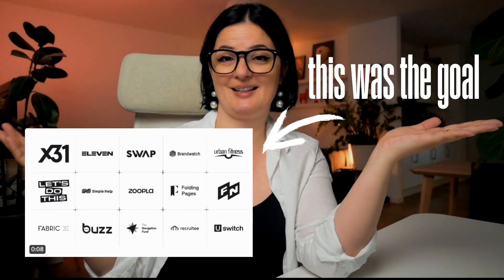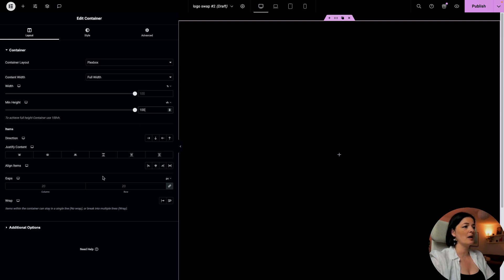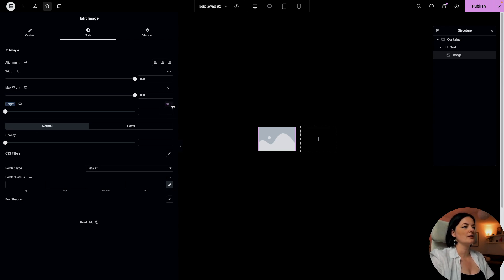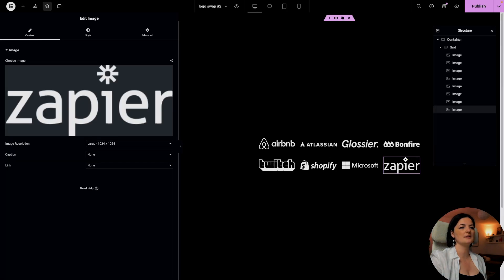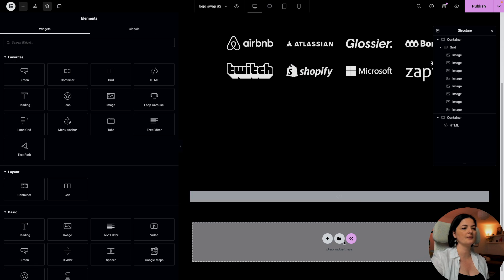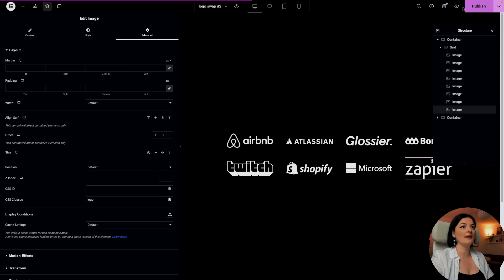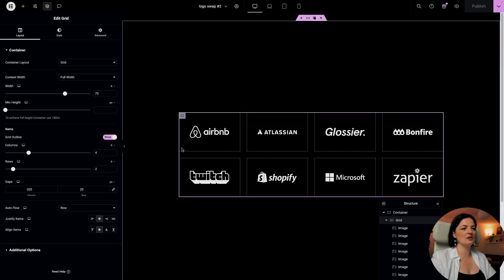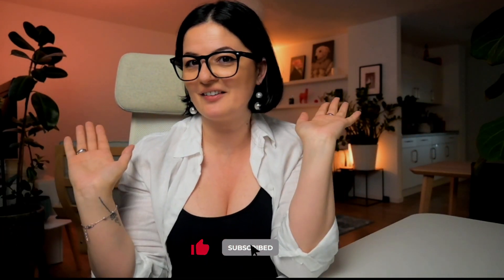GSAP LOGO SWAP THE MARQUEE RE-IMAGINED - Elementor Wordpress Tutorial Flex Container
In this video, I will show you how to make a logo swap grid with the grid widget from Elementor and GSAP. This effect is versatile as it can be used to swap images too. Also, the effect is disabled on mobile, there's no need to set up anything in Elementor as this is done in the code itself. Set it and forget it type of thing ;)

Timestamps:

00:00 Intro
00:59 Demo
09:18 Outro

🟠 GET ELEMENTOR

🟠 TRY HOSTINGER